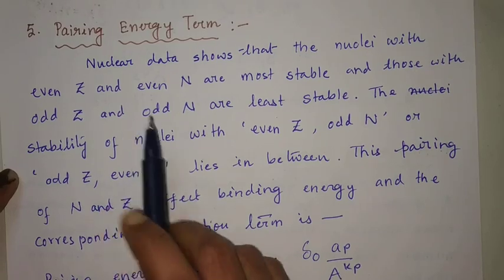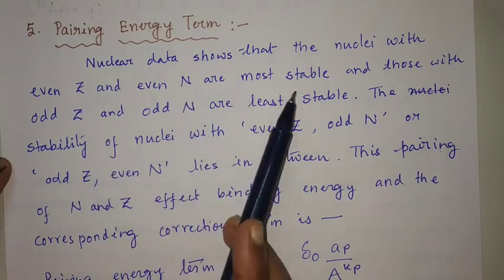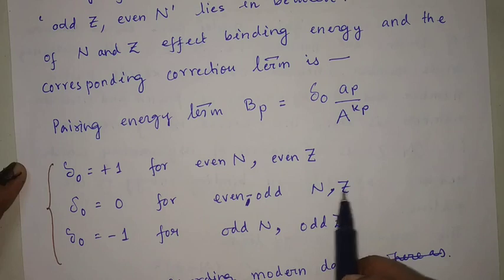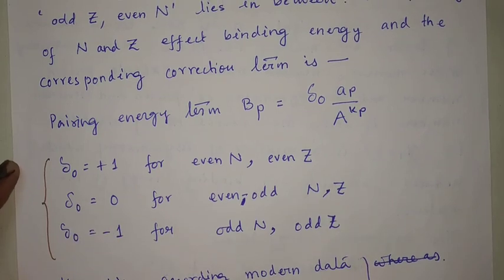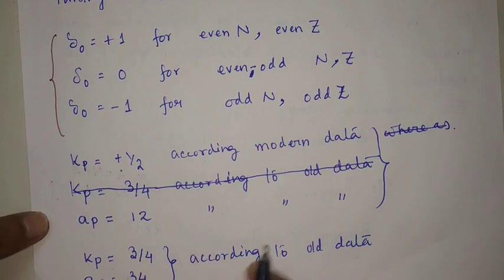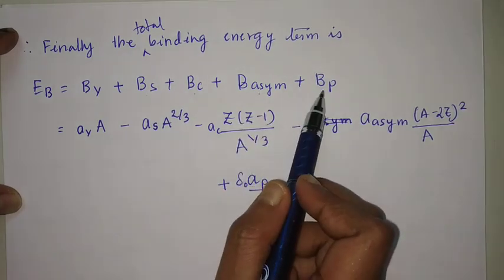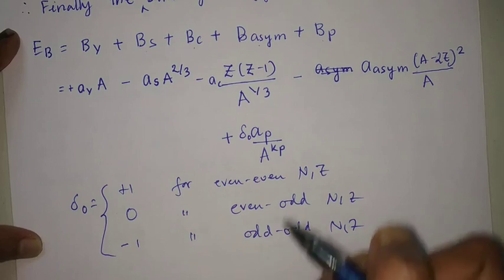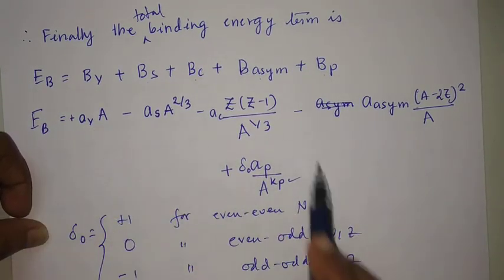10. Pairing Energy Term